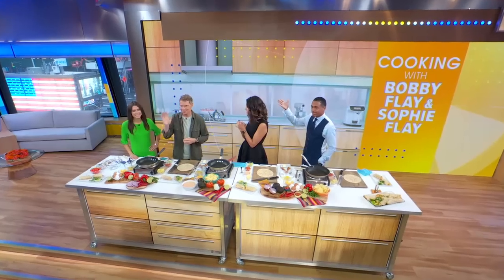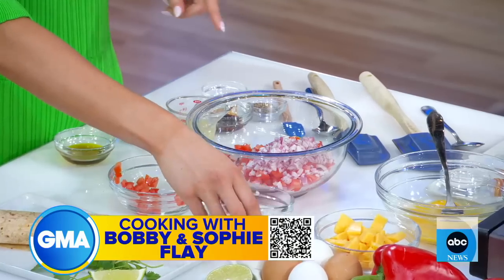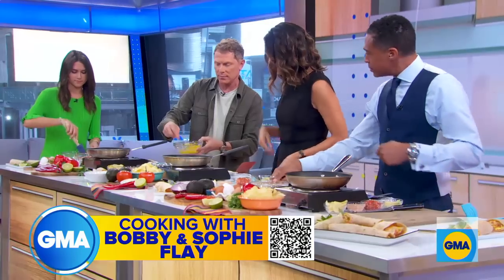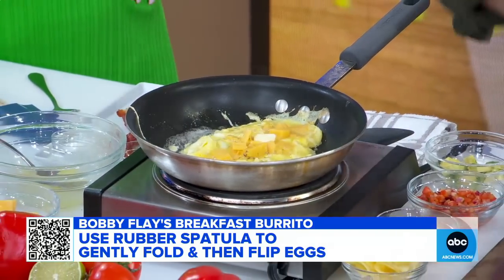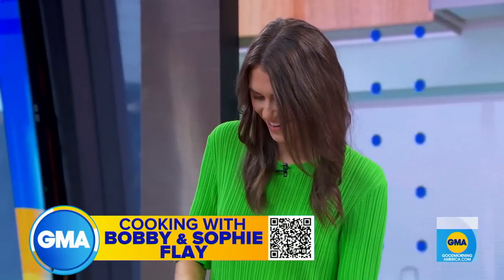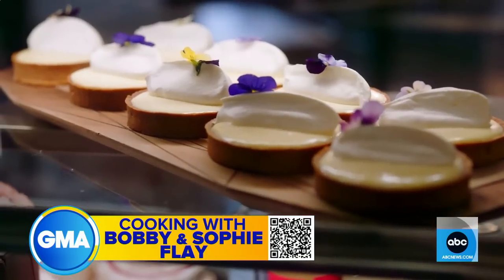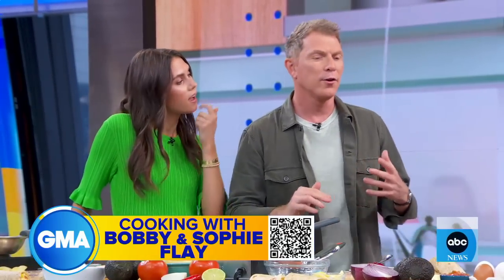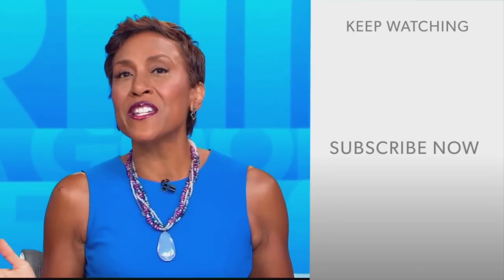Bobby Flay and daughter Sophie share egg-cooking technique, breakfast burrito recipe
The father-daughter duo also talk about their new show, "Bobby and Sophie on the Coast."